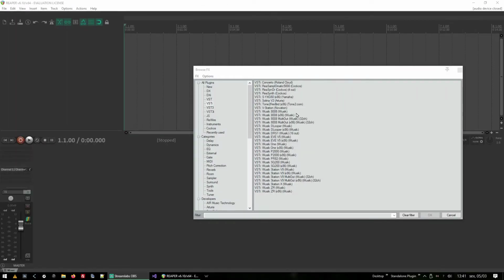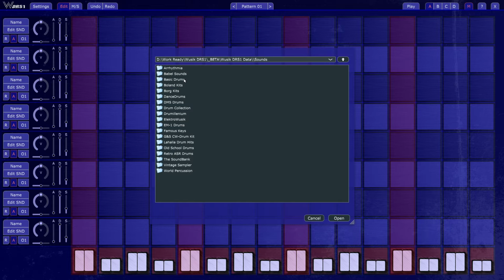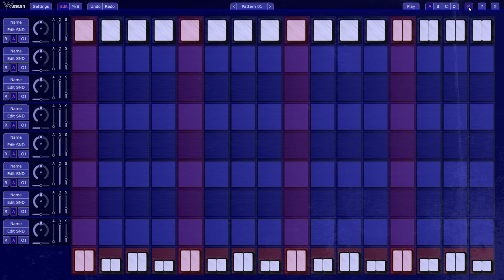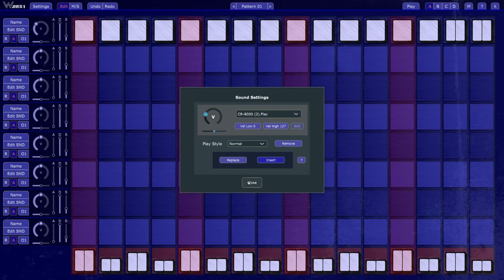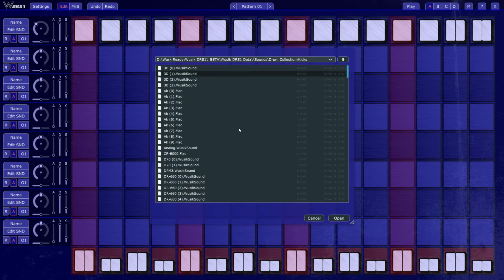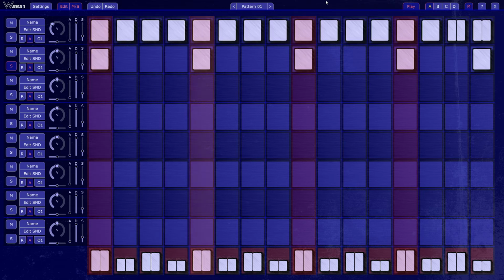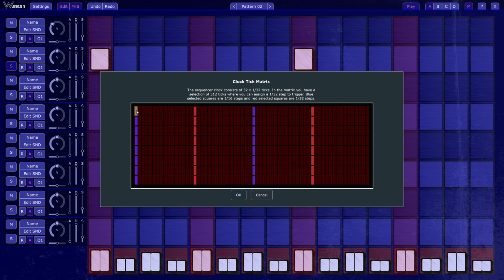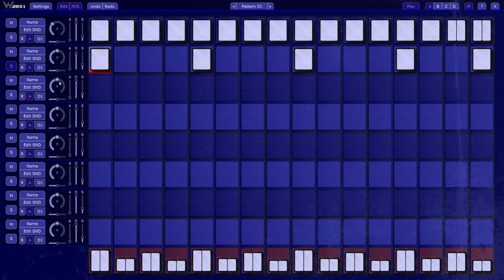Wusik DRS1 (Drum Sequencer)